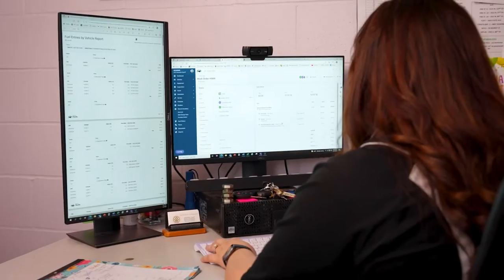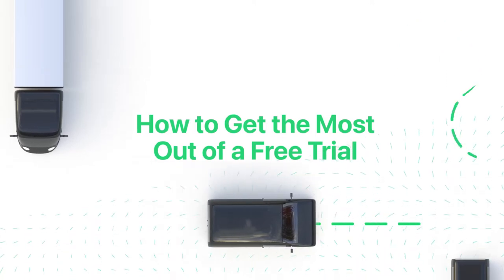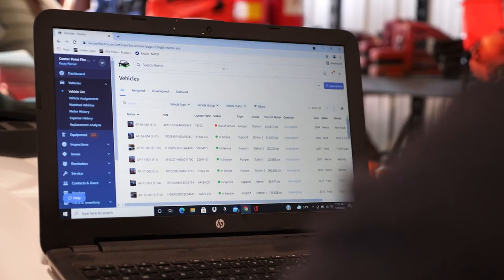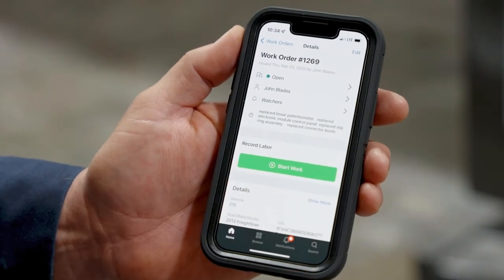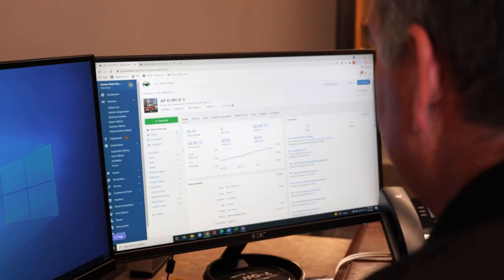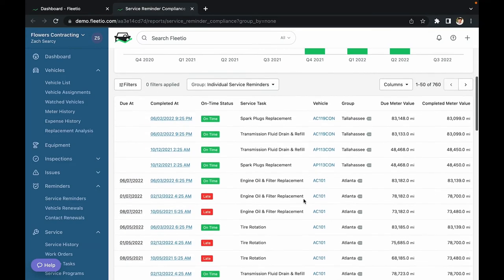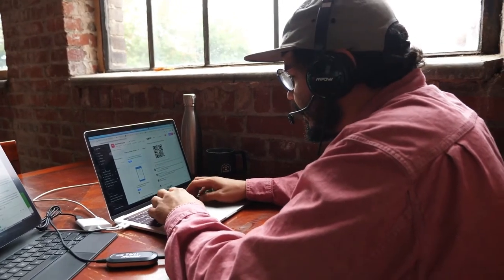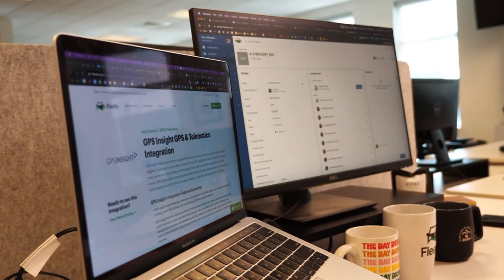How to use your Free Trial to determine if a Fleet Software is the right fit | Fleet Management Tips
Free trial periods are a great way to test out different fleet solutions before purchase, but dealing with new interfaces and searching aimlessly through feature-heavy products can get frustrating. Having a clear starting point and a good idea of high value actions to take during your trial can give you a fuller product experience and a better understanding of product capabilities.

What to do with your free trial:
0:00 - Intro
0:20 - #1 Identify Your Goals
0:44 - #2 Start with the Basics
1:15 - #3 Test High-Value Features
1:42 - #4 Consult the Experts